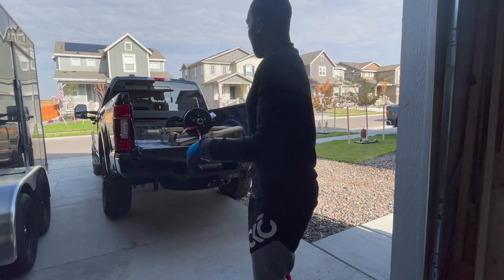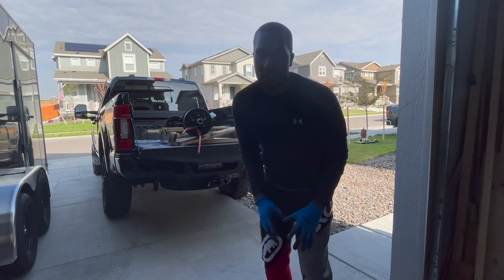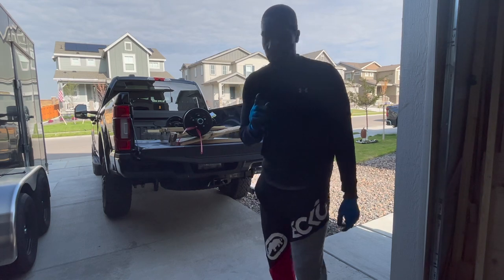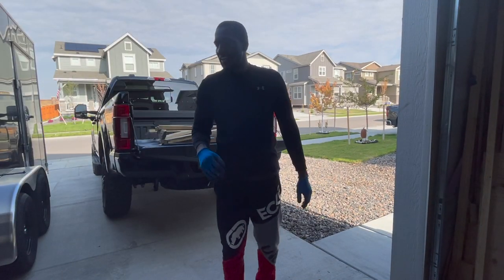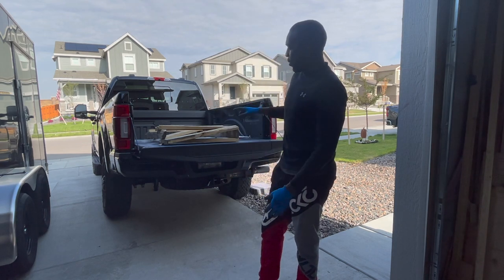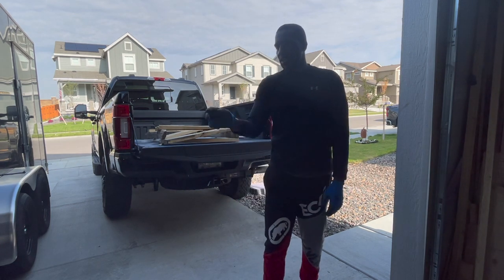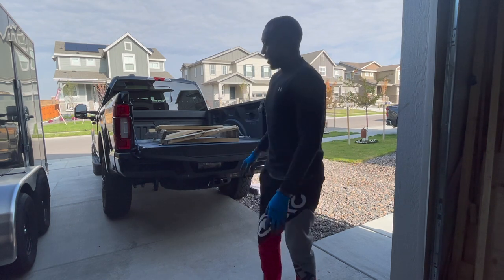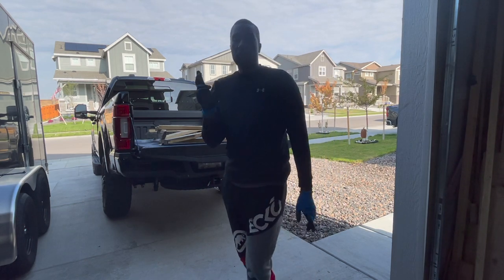2021 Taxa Cricket Axle Replacement Part 2 Offloading Axle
Quick video showing how I offloaded my axle from the bed of my 2022 Ford F350 Tremor.